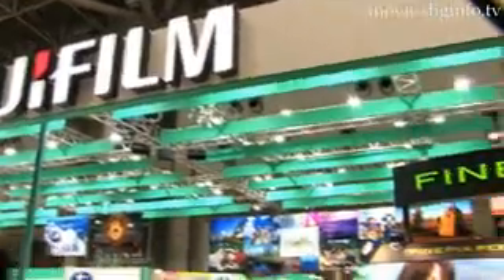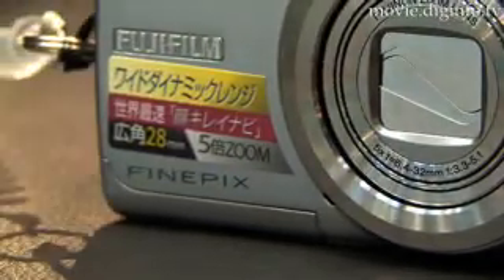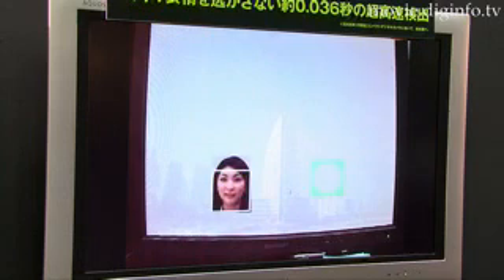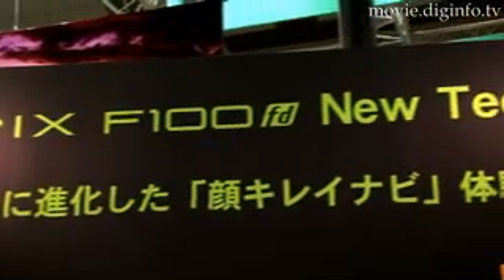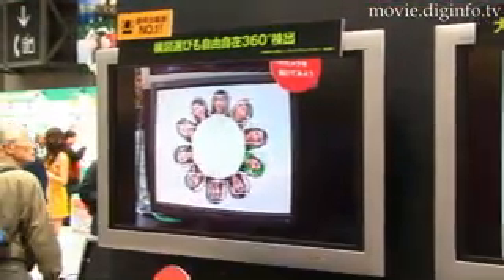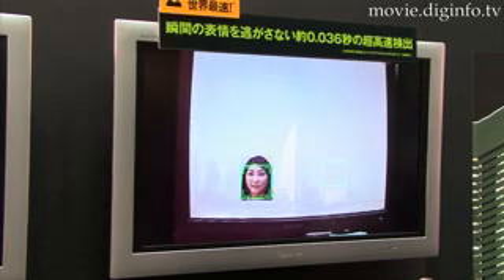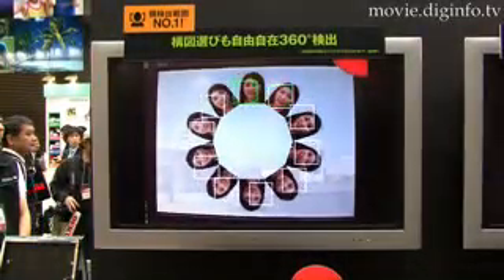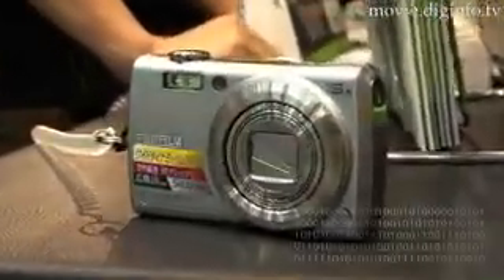Fujifilm FinePix F100fd : DigInfo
Fujifilm released the "FinePix F100fd" digital camera as a commemorative model to celebrate the 10th anniversary since the initial release of the FinePix series. The new digital camera is designed with a dramatically wider dynamic range for seamless gradients between the brightest and darkest areas and is equipped with a wide-angle 28mm ~ 140mm Fujinon 5x optical zoom lens and "Face Detection 3.0", an enhanced face detection function.

The "Face Detection 3.0" function loaded in the new FinePix F100fd provides the world's fastest face detection speed of 0.036 seconds. In addition, the conventional face detection range was further expanded to enable face detection over the entire 360° range including faces that are upside down.

The camera displays the face determined to be the main subject in a green frame and focuses on that face. The brightness (exposure) is adjusted and optimized for all the faces in the photo including the faces displayed in white frames, and white balance is automatically adjusted based on the skin color of the detected faces. Face Detection 3.0 is also useful when taking group photos because it can simultaneously detect up to 10 faces. (Face Detection Demonstration Images).